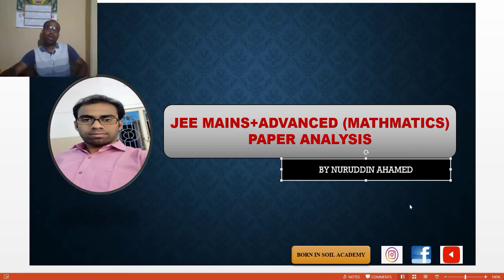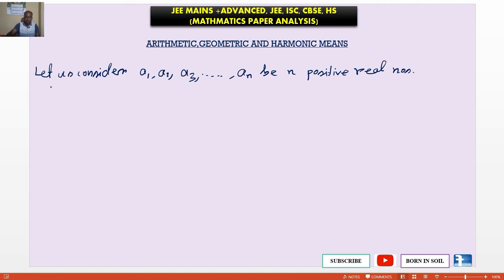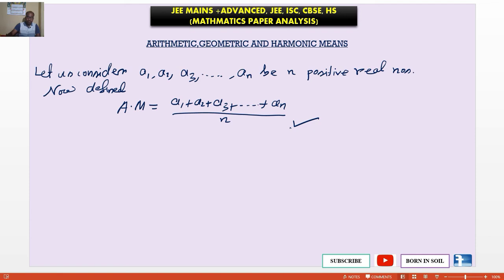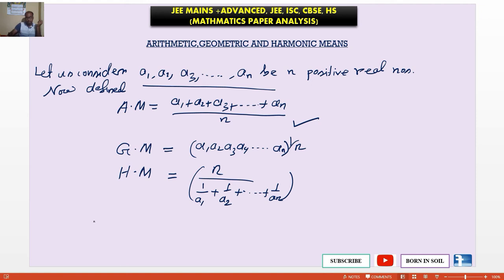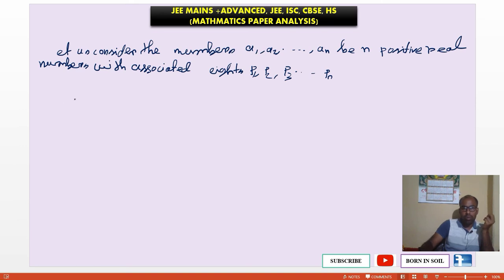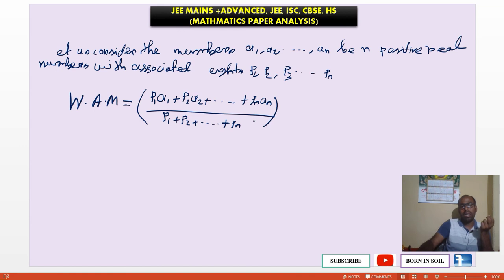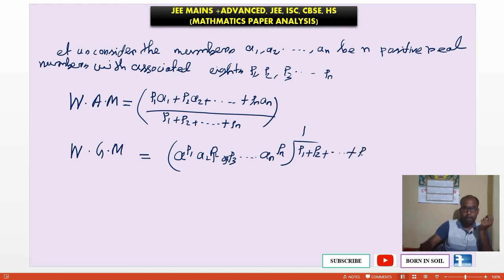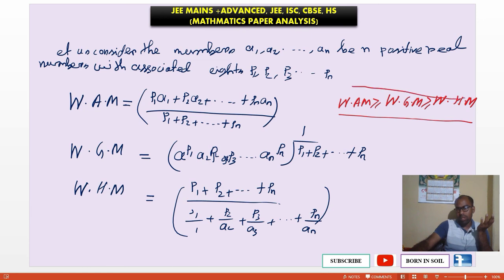JEE MAINS MATHEMATICS THEORY ANALYSIS 2020 || ARITHMETIC, GEOMETRIC & HARMONIC MEANS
This video analyzed  the theory of Classical Algebra Chapter Inequality Arithmetic Geometric,Harmonic Means, Weighted Arithmetic, Weighted Geometric and Weighted Harmonic Means.